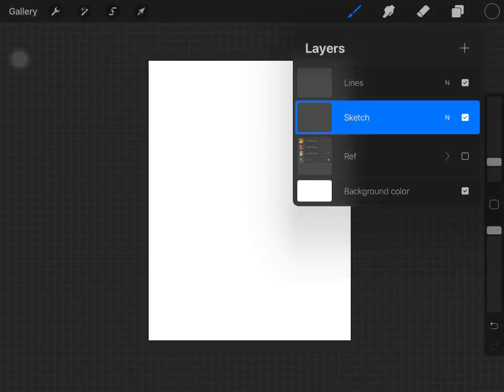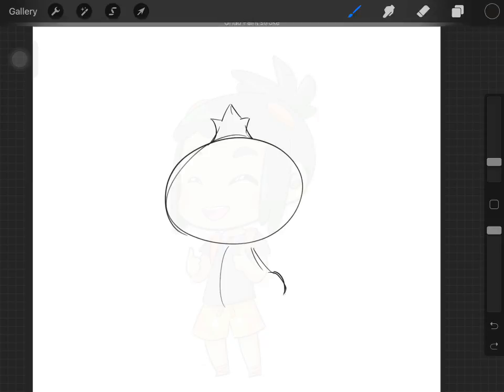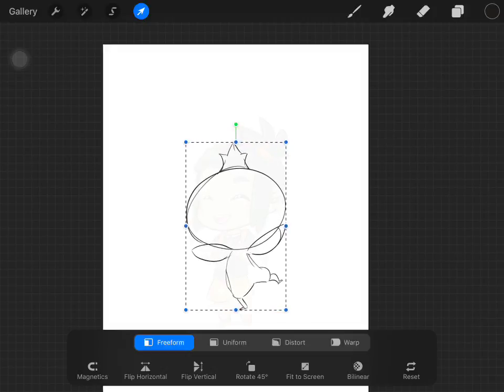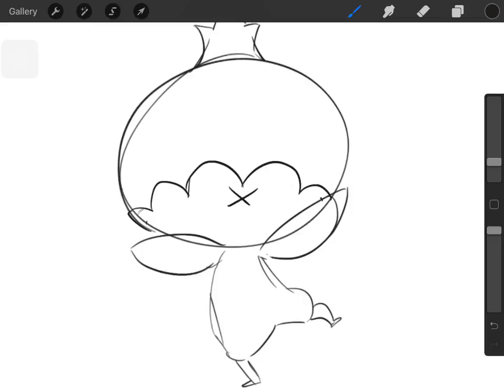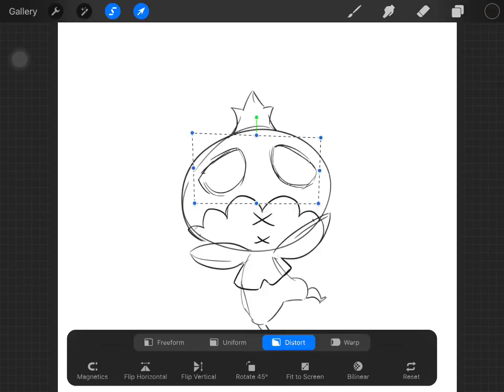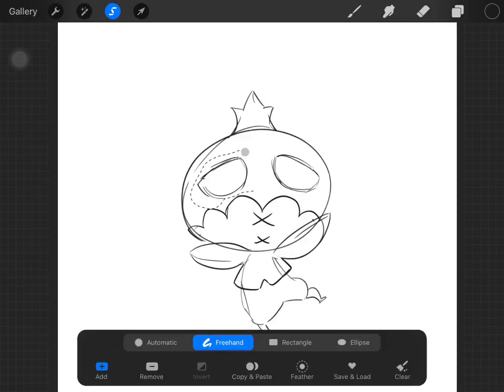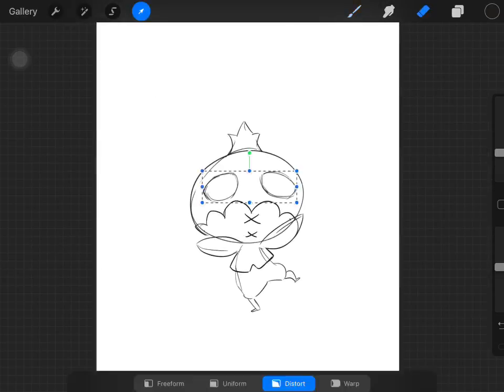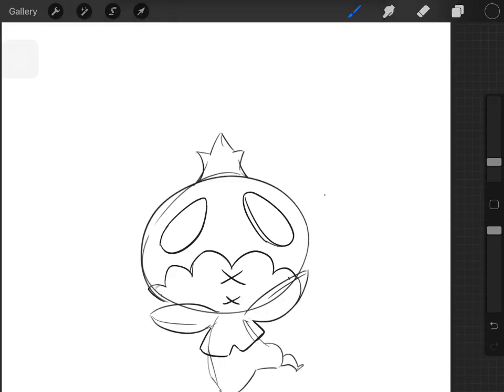Daily Draw: Commissions- Onion Prince and Mira Part 1/6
Please excuse the multiple parts- I've been having problems streaming and the connection keeps cutting TT_TT